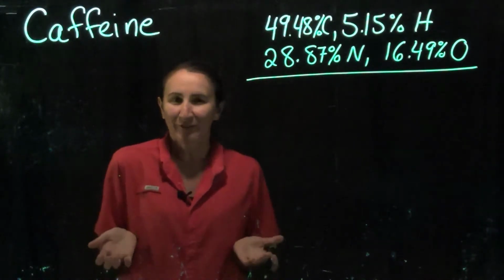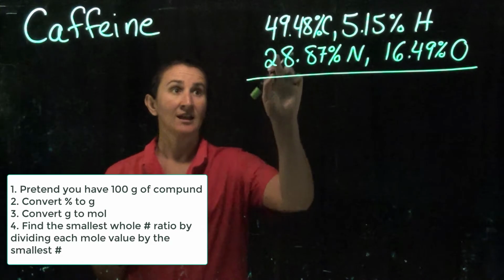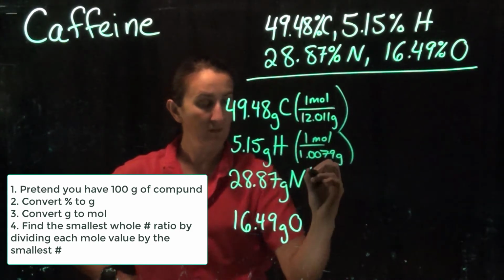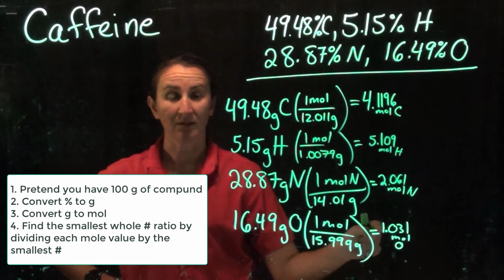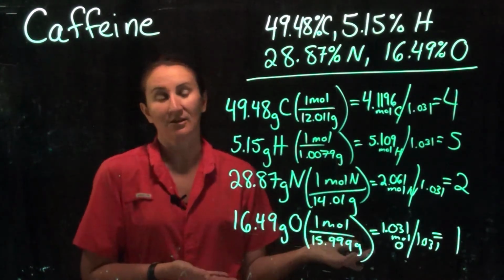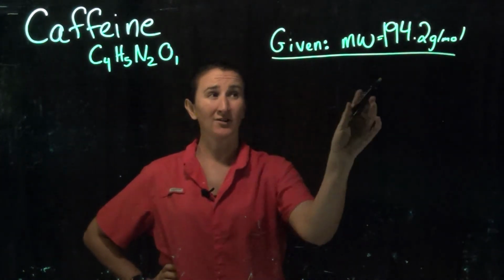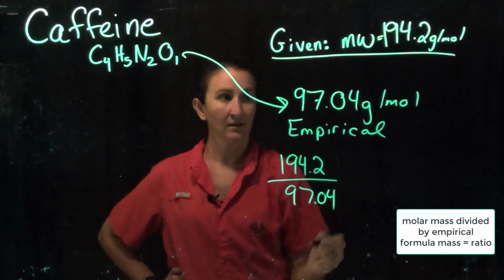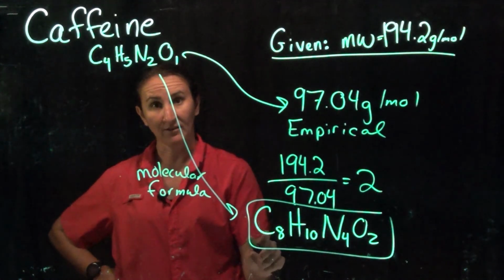6c Determining Empirical from Mass Percent